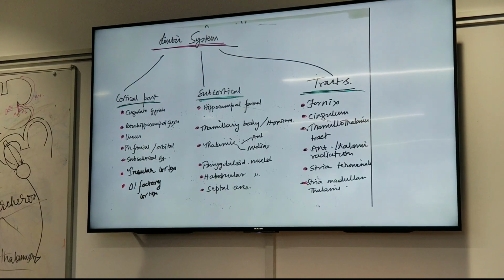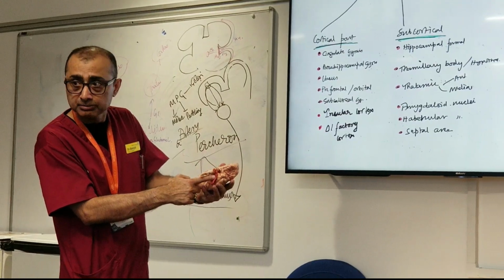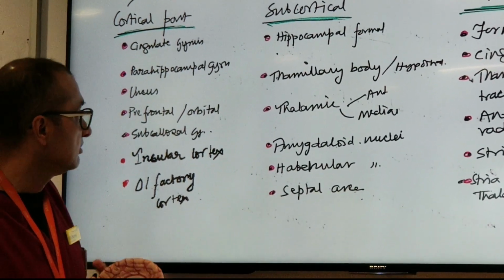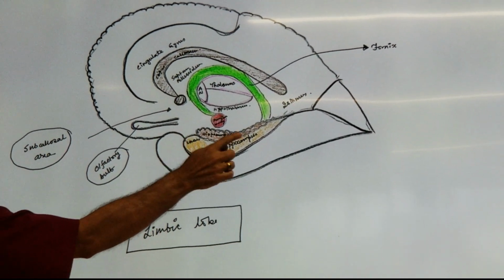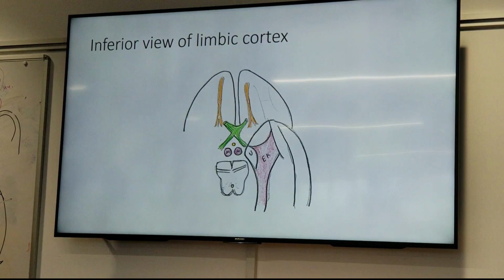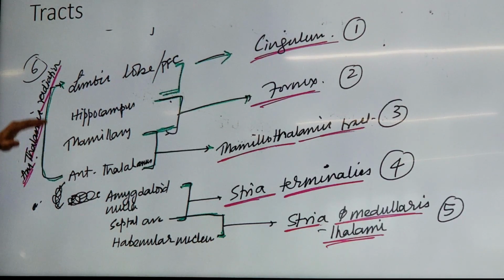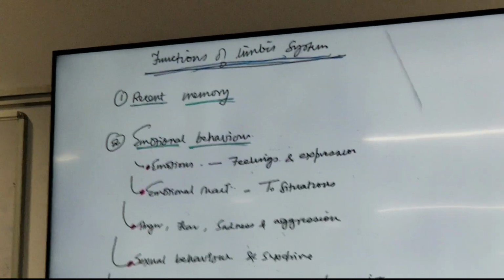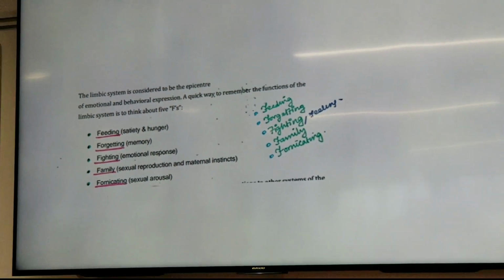Limbic System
Regarding parts and function of Limbic System